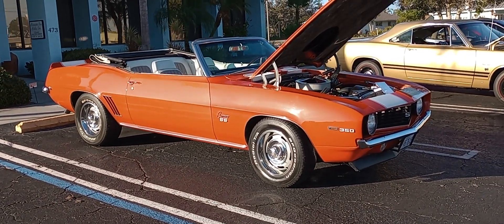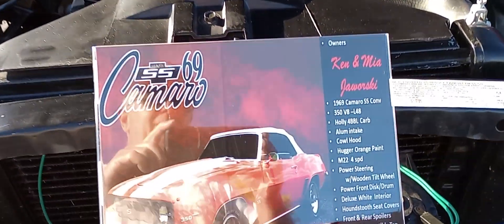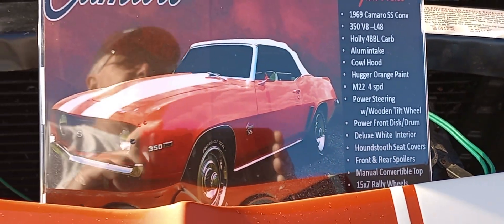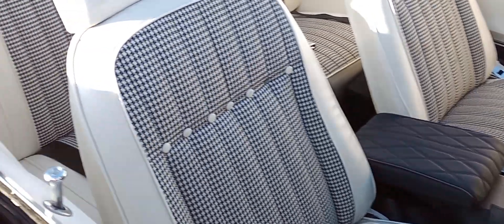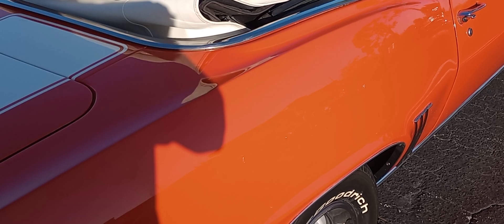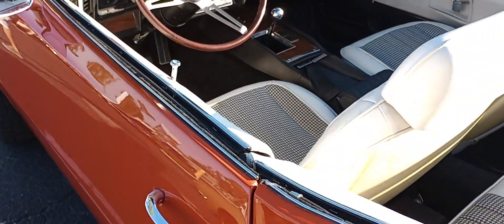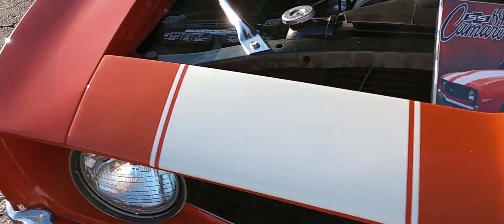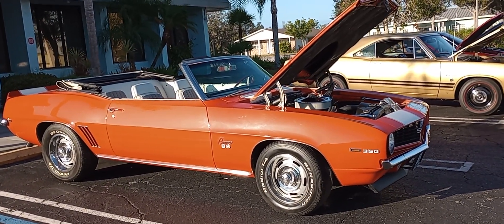69 Camaro SS convertible 4 speed, Hugger orange, houndstooth bucket seats 🏁🏁🏁💯